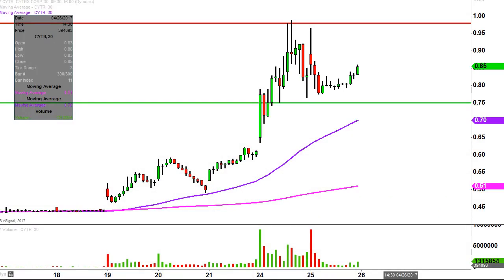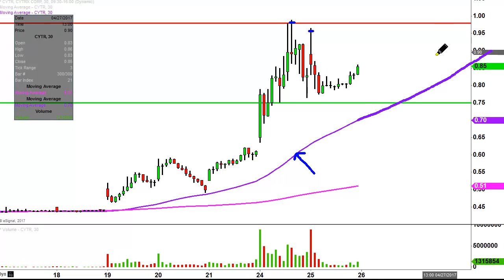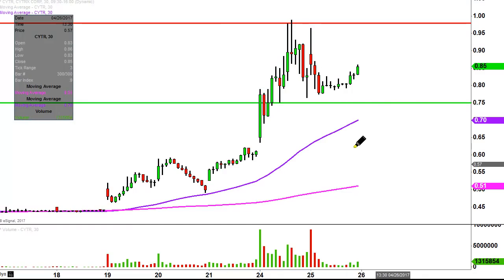Cytrx Corp - CYTR Stock Chart Technical Analysis for 04-25-17